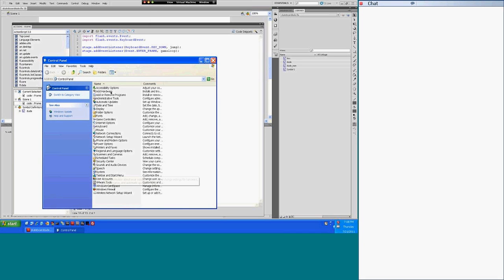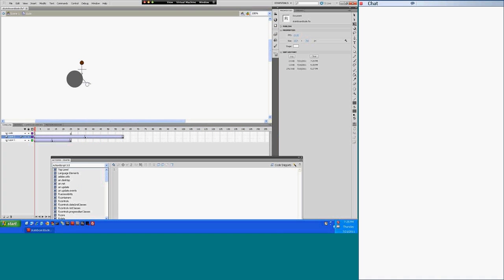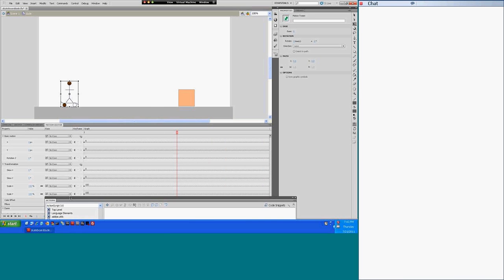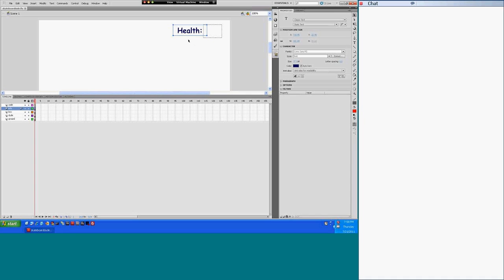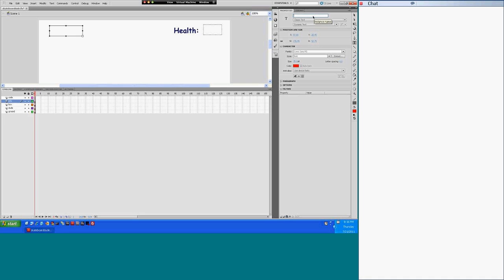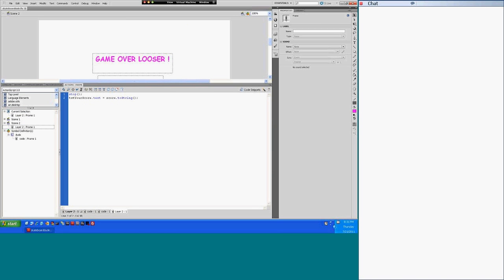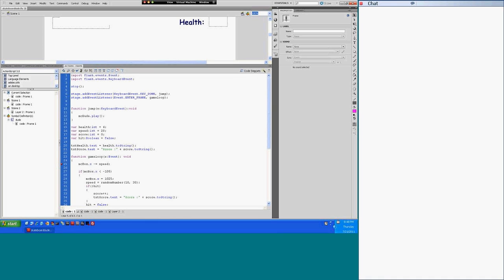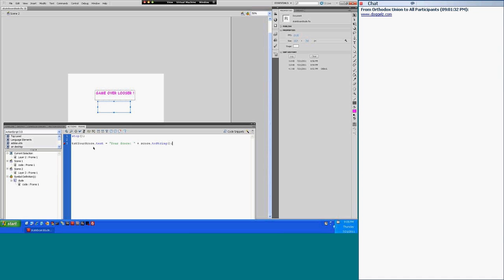Adobe Flash Web and Mobile Development 20110721 2301 1